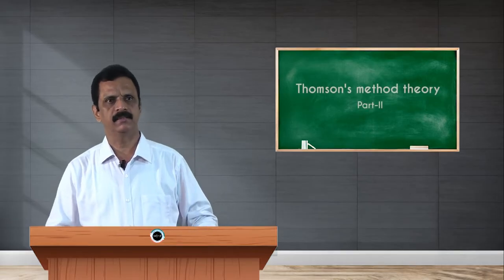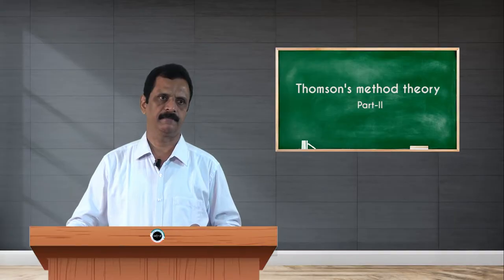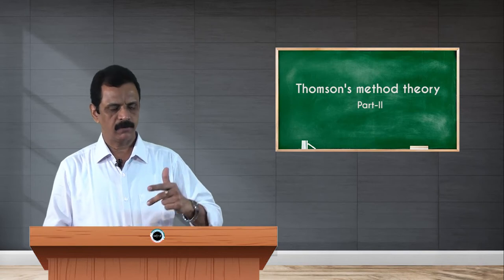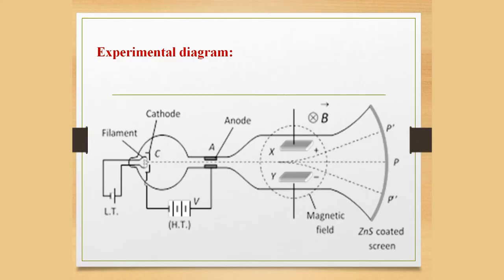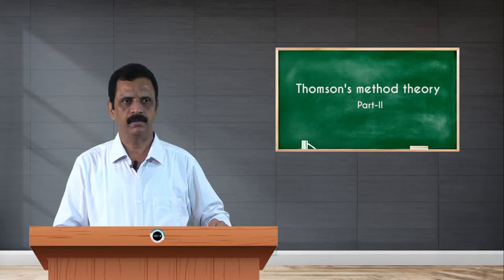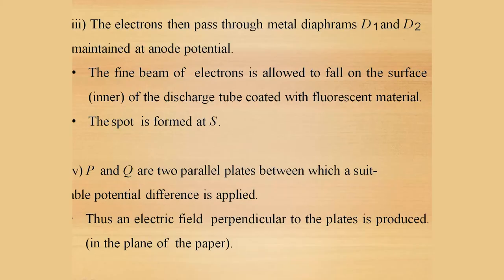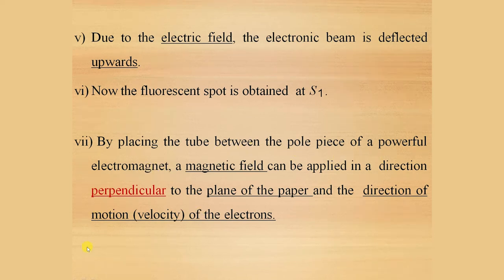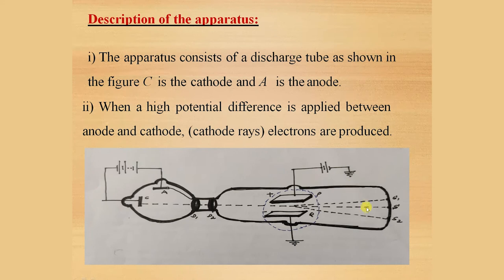SDM E-Learning: Atomic Spectra Part- II (Dr. Satheeshchandra S)